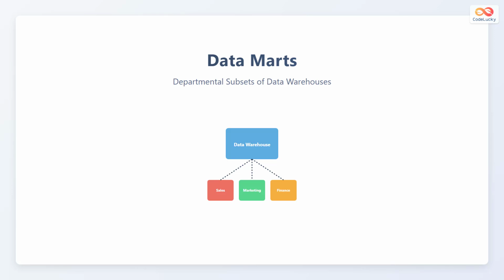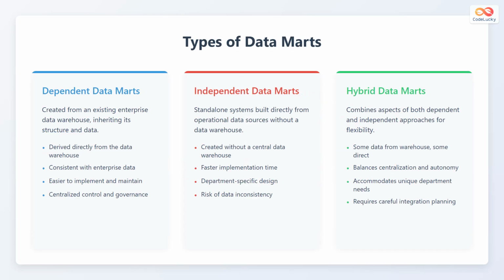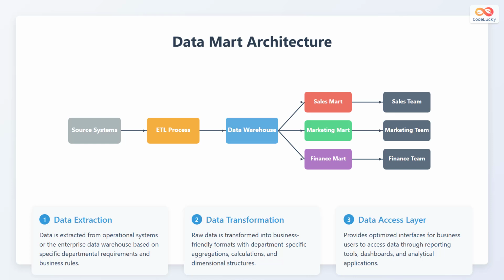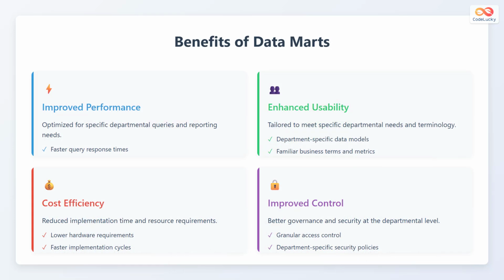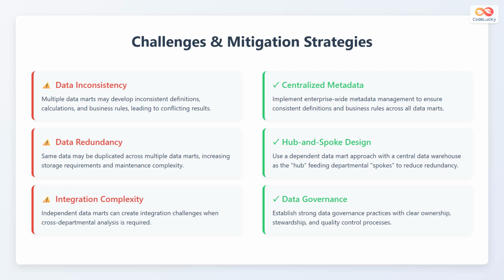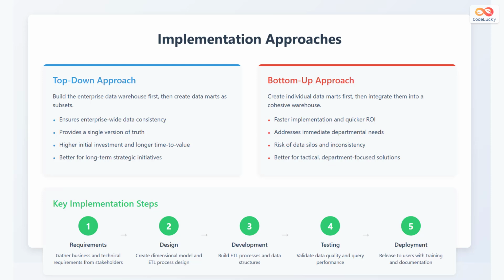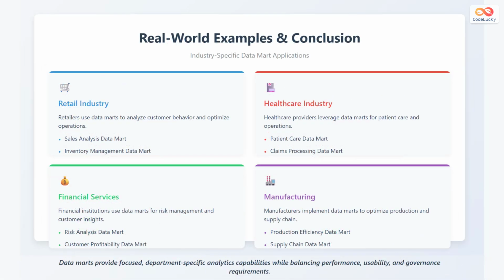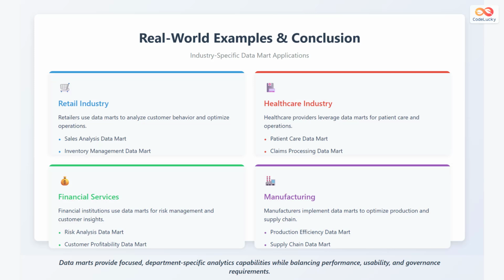Data Marts Explained: Departmental Data Warehouses for Beginners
Unlocking the power of data doesn't have to be overwhelming! 🚀 In this video, we break down data marts, the focused subsets of data warehouses that cater to specific business departments.

We'll start with a simple definition: what exactly is a data mart and how does it differ from a full-scale data warehouse? 🤔 Then, we'll explore the three main types – Dependent, Independent, and Hybrid – so you can choose the best approach for your organization.

Plus, we'll walk you through data mart architecture, implementation strategies, and real-world examples across retail, healthcare, finance, and manufacturing. 🏢🏥💰🏭 Discover how data marts improve performance, enhance usability, boost cost efficiency, and provide better control over your data. We also cover the challenges and how to mitigate them for smooth sailing! ⚙️

Ready to dive in and master data marts? Let's go! 💻📊

Chapters:
00:00 - Data Marts
00:11 - What is a Data Mart?
00:42 - Types of Data Marts
01:44 - Data Mart Architecture
02:44 - Benefits of Data Marts
03:47 - Challenges & Mitigation Strategies
04:57 - Implementation Approaches
05:51 - Real-World Examples & Conclusion
06:49 - Outro